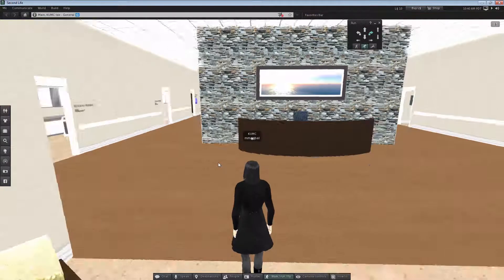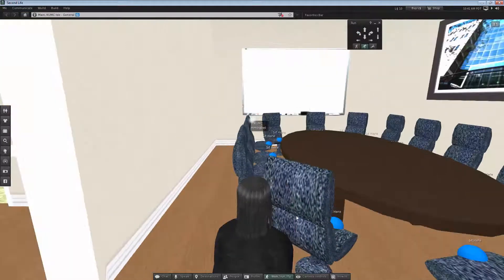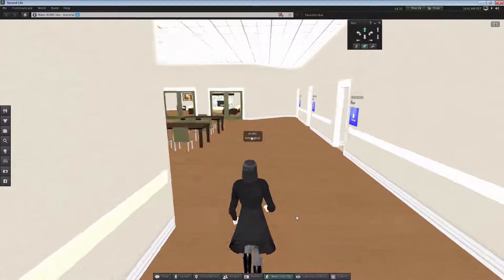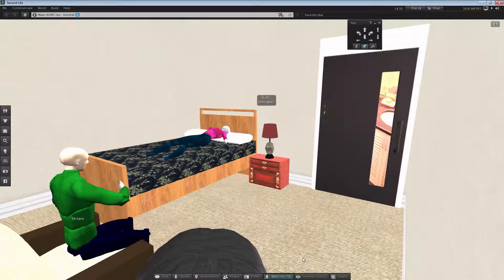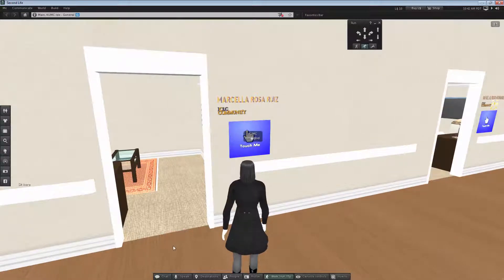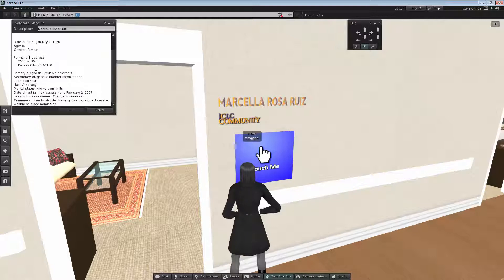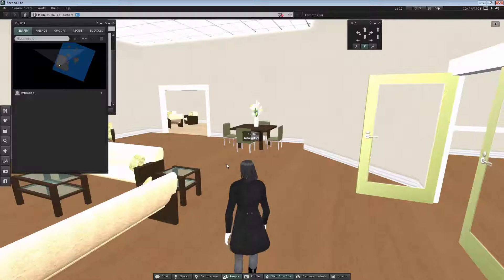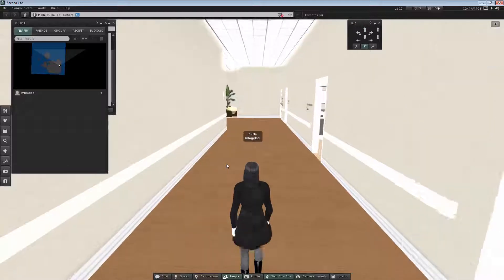Second Life Tour